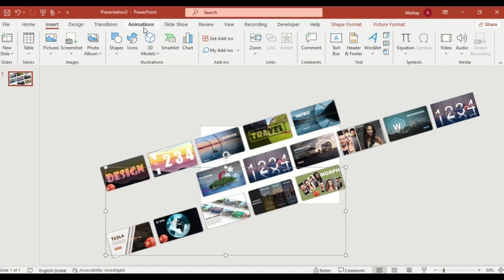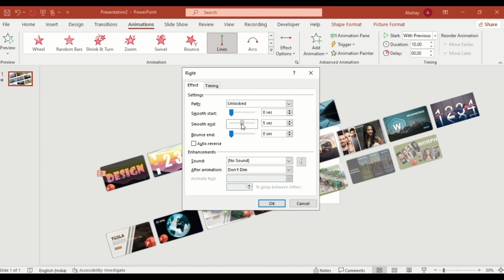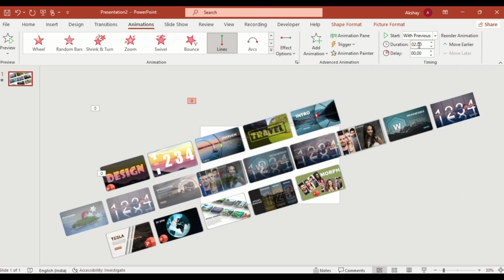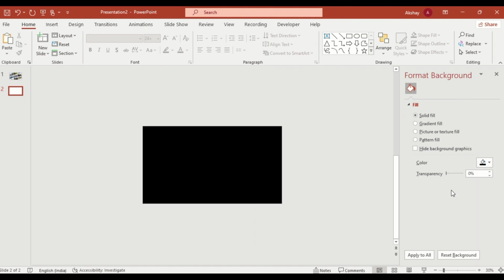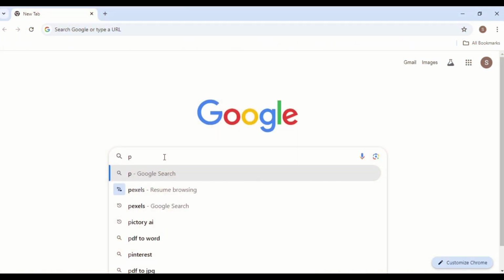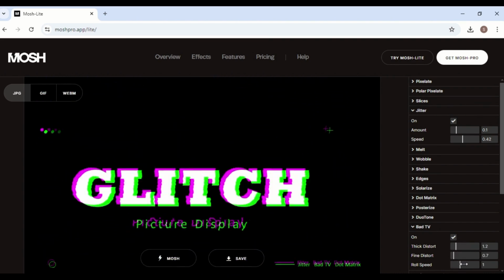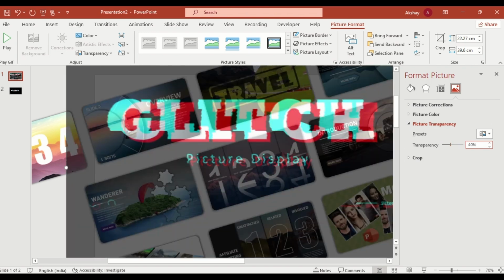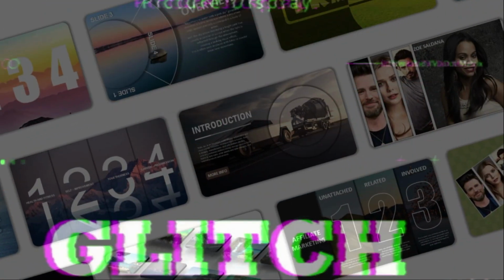Amazing Glitch Effects in PowerPoint | Visual Learner Animation Tutorial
Create Mind-Blowing Glitch Art Effects in PowerPoint!

Perfect for 65% of People Who Are Visual Learners

Advanced Techniques You'll Master:
- Thumbnail Rotation & Arrangement
- Group Organization for Control
- Line Animation with Custom Paths
- 10-Second Duration Animation
- Animation Painter Application
- External Tool Integration (Photopea/Photomosh)
- GIF Creation & Import
- 40% Transparency Effects

Step-by-Step Process:
00:33 Thumbnail Rotation & Grouping
00:55 Line Animation Setup
01:04 Custom Path Adjustment
01:12 10-Second Duration Setting
01:19 Animation Painter Usage
01:46 Dark Background Setup
02:01 JPG Export Process
02:14 Photomosh Glitch Creation
02:25 Jitter & Bad TV Effects
02:41 GIF Generation & Import
02:50 40% Transparency Application

Pro Glitch Tips:
- Group thumbnails for better control
- Use smooth start/end zero for fluid motion
- External tools create authentic glitch effects
- 40% transparency blends effects perfectly
- Moving grids create dynamic backgrounds

Perfect For:
- Creative Presentations
- Digital Art Portfolios
- Tech/Gaming Content
- Modern Brand Presentations
- Visual Impact Projects

Transform ordinary slides into cutting-edge digital art that captivates visual learners!

PowerPoint glitch art effect
Visual learner PowerPoint
PowerPoint animation effects
Glitch effects tutorial
PowerPoint visual effects
Digital art PowerPoint
PowerPoint thumbnail animation
Modern PowerPoint effects